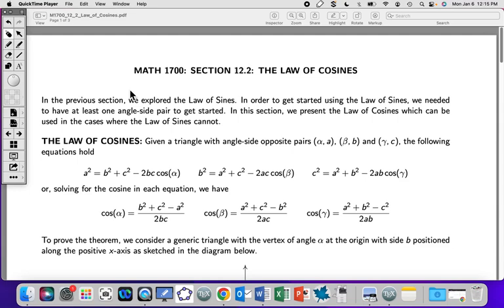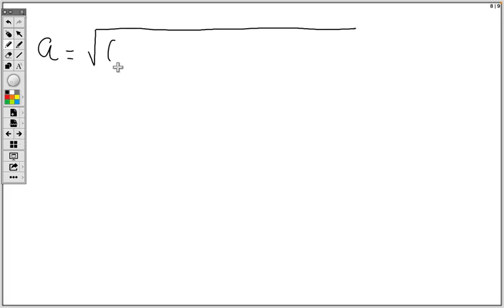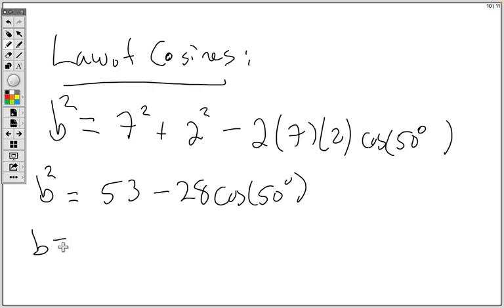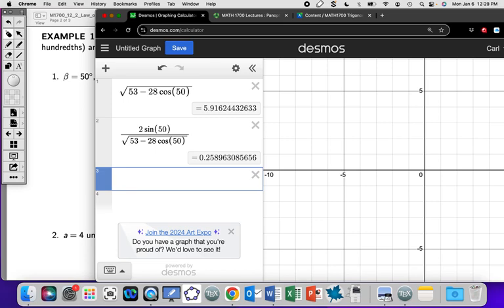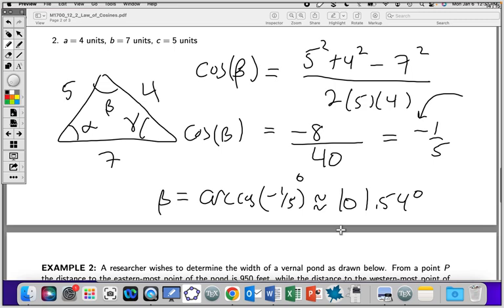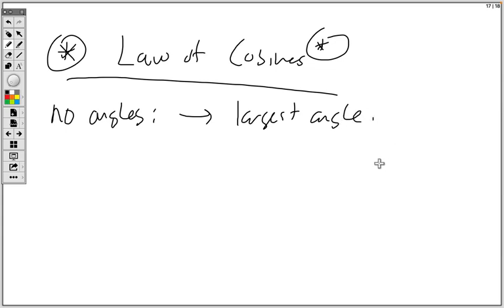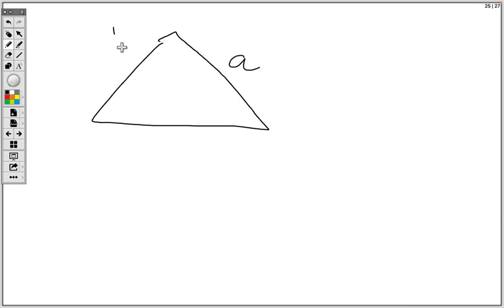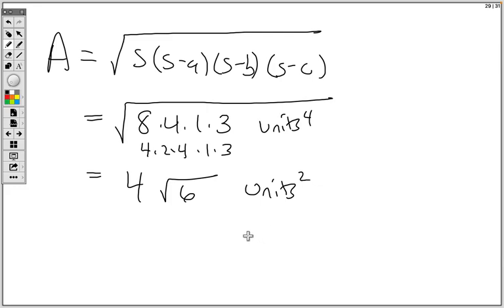Section 12.2: The Law of Cosines